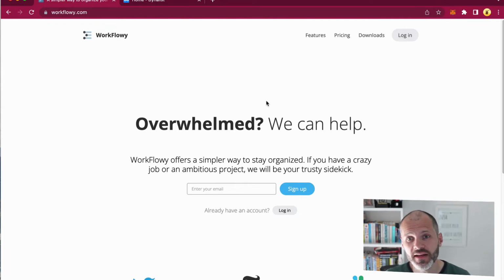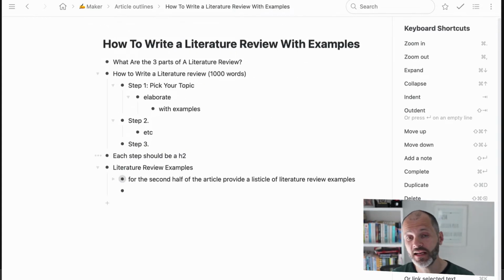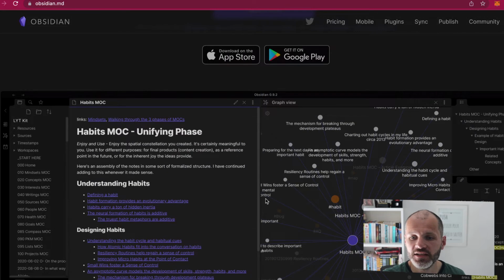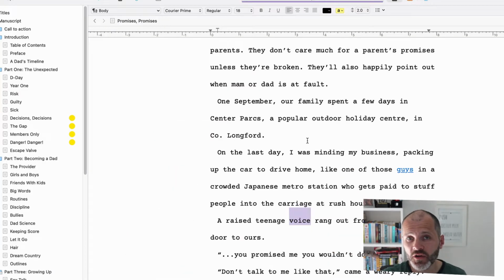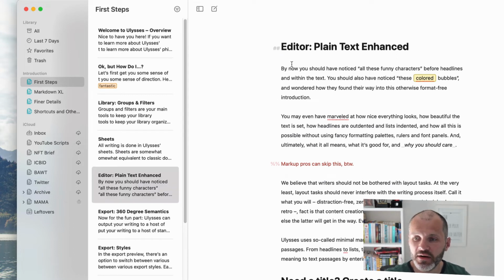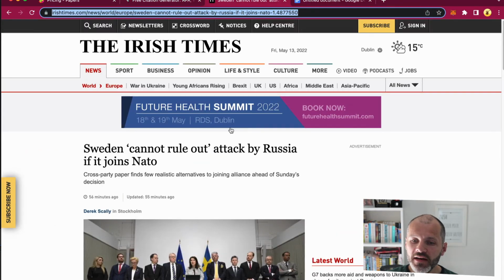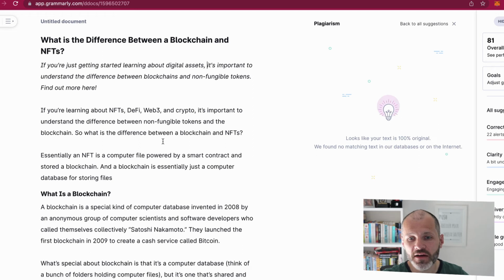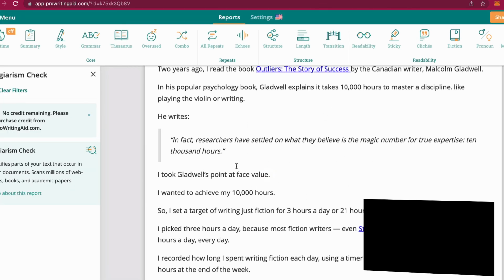9 Best Essay Writing Apps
Are you looking for the best essay writing apps? Look no further! In this video,
we take a look at nine of the best essay writing apps available. Whether you're a student or a professional writer, these apps will help you write better papers and essays.

Not sure what kind of writer you are? Take the quiz